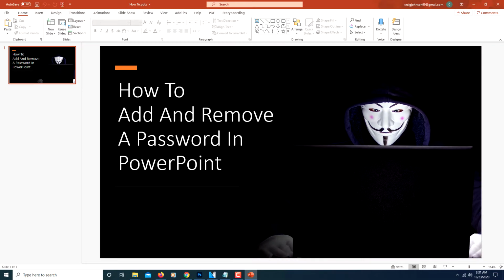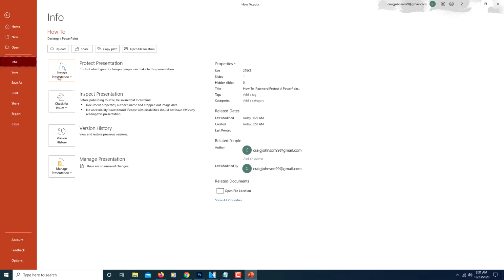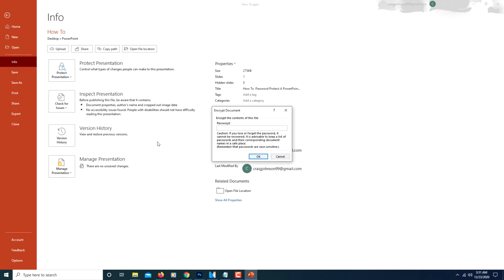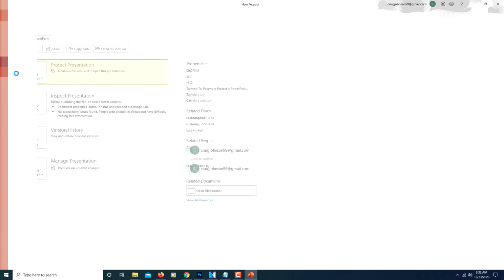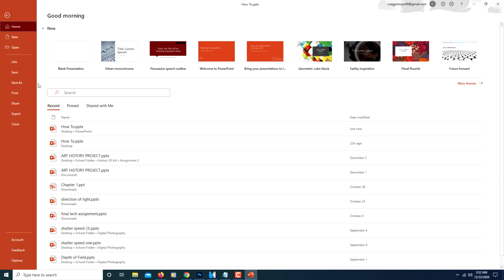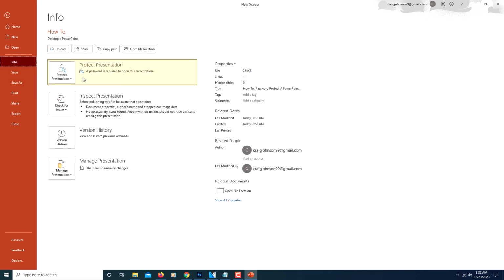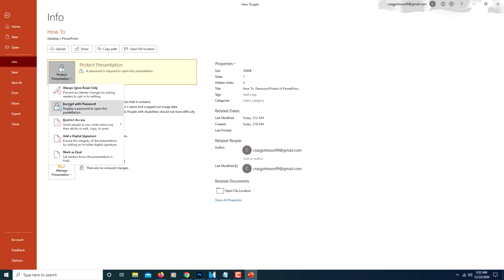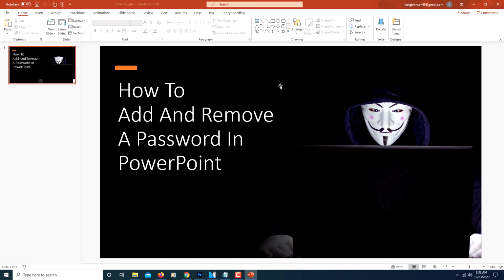How To Add Or Remove A Passwords In PowerPoint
This is a video tutorial on how to add or remove a passwords on a PowerPoint presentation.

1. Open the presentation that you want to set a password on.
2. Click the File tab at the top.
3. Click on Info.
4. Select Protect Presentation.
5. Select Encrypt With Password.
6. Type in your desired password twice.
7. Save the presentation.
8. To remove the password, repeat the steps but leave the passoword field blank.